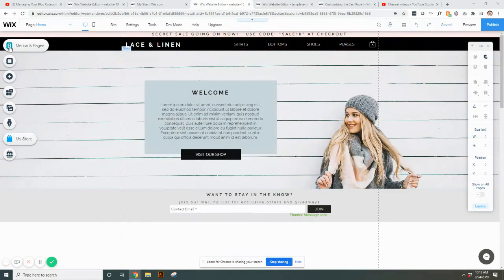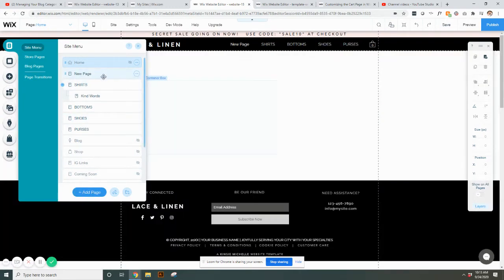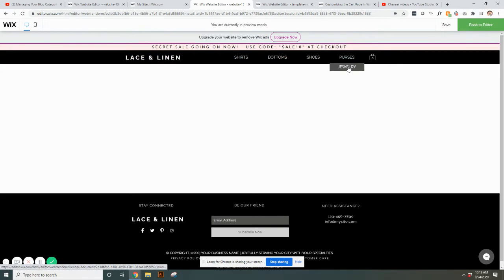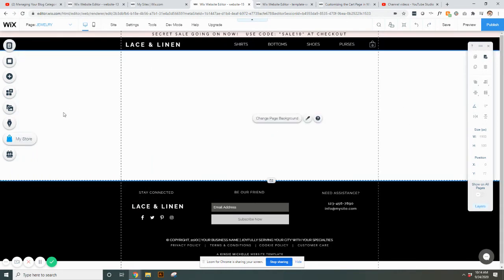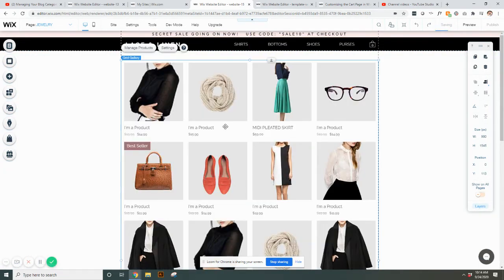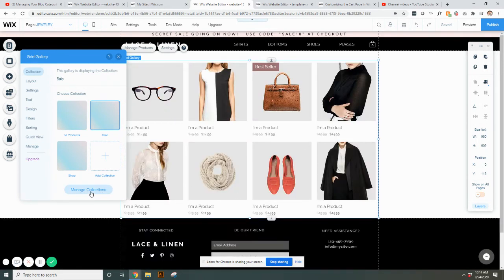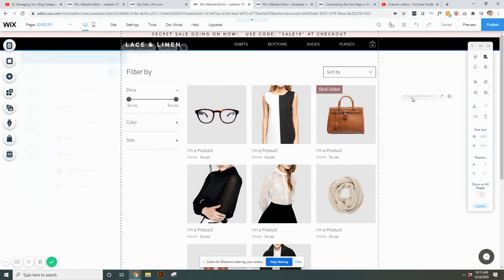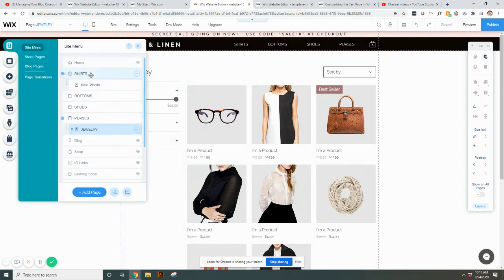Adding New Shop Category Pages in WIX | WIX Stores Tutorials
Looking for the basics on how to add a new shop category page in WIX? This short and sweet WIX tutorial has you covered! I'm opening up my tutorials that I created for my website template clients for the everyday DIYer and small businesses who are looking to create their own website.

Ready to Start Building Your Site?

Filmed in 2020...please forgive me if the WIX Editor has an update and things don't quite match the video anymore!